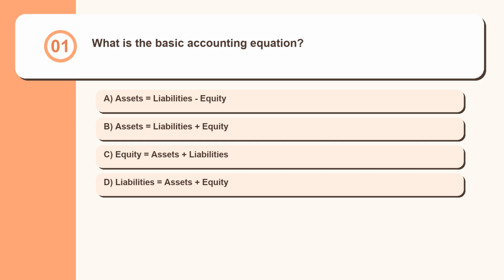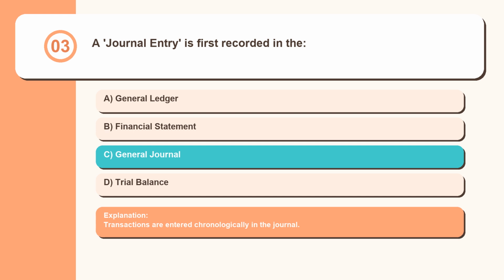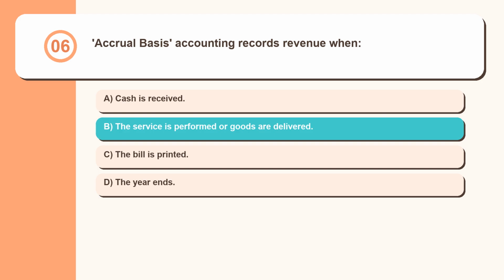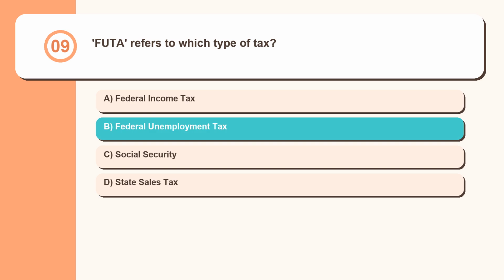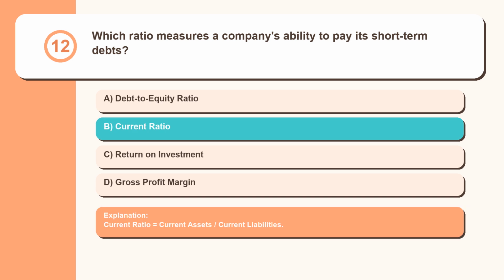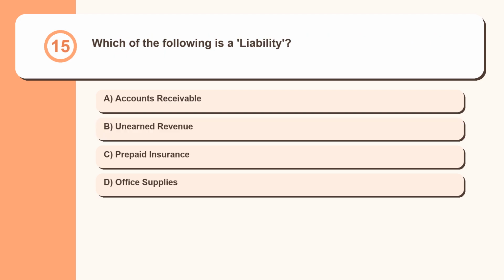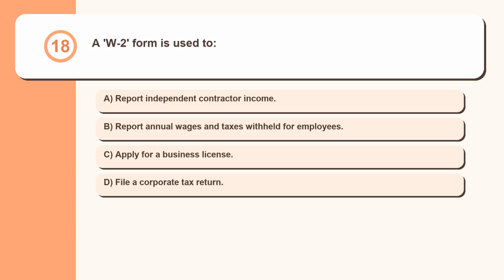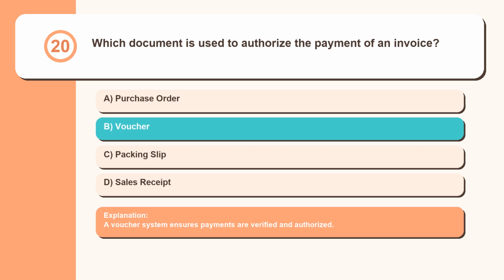2026 CAP Practice Test: Certified Accounting Paraprofessional Exam Prep & Answers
Are you preparing to take the Certified Accounting Paraprofessional exam in 2026 and looking for the most accurate and up to date practice questions to ensure you pass on your very first try? You have found the ultimate resource for your test preparation journey. This comprehensive practice test covers the exact concepts, formulas, and real world scenarios you will face on the actual CAP exam this year. Passing this certification is a massive step forward for your bookkeeping and accounting career, and we are here to make sure you walk into the testing center with absolute confidence.

We also provide complete certification training services, study guides, and hands-on accounting resources to help you master these concepts and advance your career even faster.

The Certified Accounting Paraprofessional designation is highly respected in the financial industry. It proves to employers and clients that you possess a deep understanding of accounting principles, financial reporting, payroll processing, and tax fundamentals. However, the exam is known for being rigorous and detail oriented. Many candidates struggle because they study outdated materials or fail to practice with questions that mirror the true difficulty of the test. That is exactly why we created this completely updated 2026 study guide and practice question walkthrough.

In this session, we break down the most frequently tested topics. We do not just give you the answers; we explain the step by step logic behind every single accounting problem. You will learn how to quickly analyze transactions, accurately post journal entries, reconcile complex bank statements, and prepare flawless financial statements including the balance sheet, income statement, and statement of cash flows. We also dive deep into the nuances of accrual versus cash basis accounting, depreciation methods, inventory valuation techniques like FIFO and LIFO, and the latest regulatory updates you need to be aware of for the current testing year.

Time management is another critical factor in passing the CAP exam. Answering questions accurately is only half the battle; doing it within the strict time limits requires a strategic approach. As we go through these practice questions, we share proven test taking strategies that will help you eliminate incorrect options instantly, tackle confusing word problems, and manage your time effectively so you never have to rush through the final section.

If you are transitioning into the accounting field, looking to secure a promotion, or aiming to start your own highly profitable bookkeeping business, having your CAP certification gives you an incredible competitive advantage. It signals trust, competence, and a commitment to professional excellence. By dedicating time to this practice test, you are actively investing in your future earning potential and career stability.

We highly recommend watching this complete walkthrough multiple times until you can confidently answer every question without hesitation. Mastery comes from repetition and understanding the core underlying principles, not just memorizing the final numbers. As the accounting industry evolves with new technologies and changing standards, having a rock solid foundation in the fundamentals is more important than ever.

Beyond just the core accounting principles, this practice test also touches upon vital ethical considerations and professional standards expected of a Certified Accounting Paraprofessional. You will encounter scenario based questions that test your ability to handle confidential financial data, manage client relationships with integrity, and identify potential conflicts of interest or fraudulent activities. Understanding these ethical guidelines is just as crucial as knowing how to balance a ledger, as they form the bedrock of trust in the financial sector.

Furthermore, we explore the integration of modern accounting software concepts. While the exam focuses heavily on manual accounting theory to ensure you understand the mechanics behind the software, knowing how these principles apply to digital environments is a distinct advantage. We discuss how automated payroll systems, cloud based bookkeeping platforms, and digital tax filing protocols relate to the traditional accounting cycle. This holistic approach ensures you are not just preparing to pass a written exam, but you are also getting ready to thrive in a real world, modern accounting office.

Take this opportunity to solidify your knowledge. Every minute you spend engaged with this 2026 test prep material brings you one step closer to adding that prestigious credential to your resume.